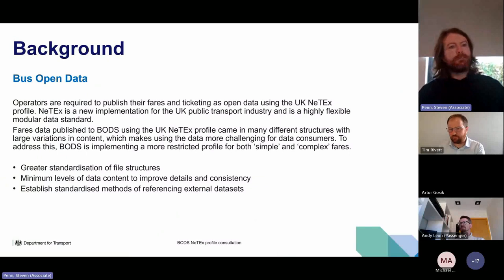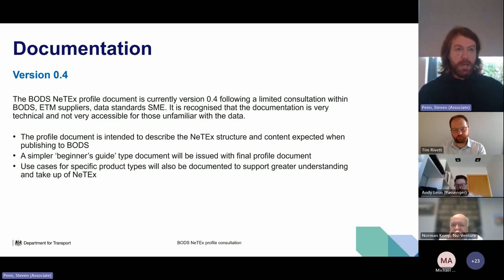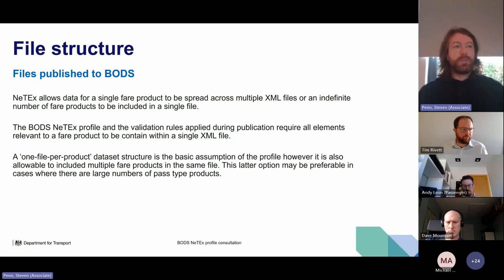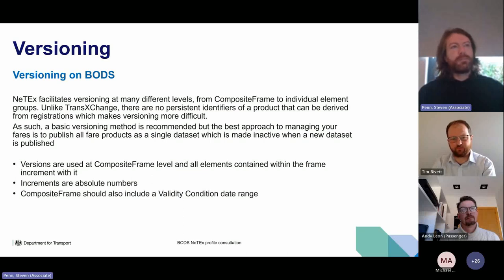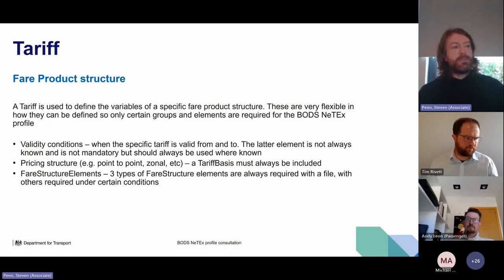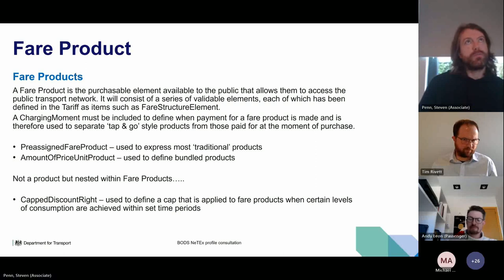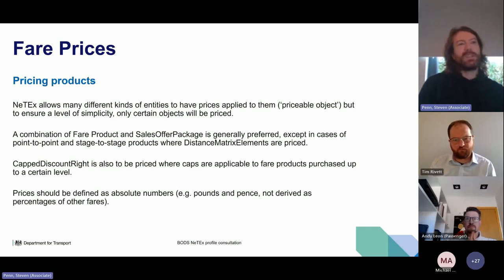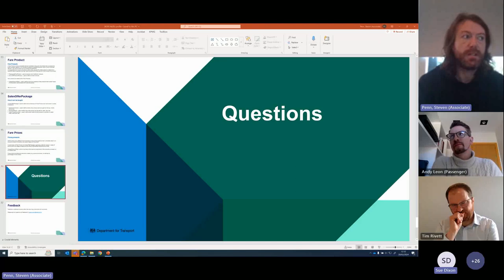BODS NeTEx Fares Profile Consultation Webinar 20 February 2024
The use of NeTEx for fares & tickets is a relatively recent introduction to the industry. The UK NeTEx profile is highly flexible and allows for a multitude of potential ways to express the data. In order to simplify this and bring greater consistency to published fares data, BODS are implementing a BODS NeTEx profile for both simple and complex fares.

Some validation has already been implemented for simple fares and the BODS NeTEx profile document codifies these rules and expands it to cover complex fares scenarios, such as capping and post-pay products. Subjects covered by the profile include:

Level of network data required: operator, service, stop data
Different product types: singles, returns, passes, carnets, etc
How to define access rights in a fare product, passenger types, limitations
How fare products can be paid for, where they can be bought, etc
How to define a daily / weekly caps, etc
A draft section of the profile has been produced for consultation to ensure that it provides the guidance necessary for system suppliers and operators to produce the data, and for data consumers to understand what they are consuming.

The contents are in DRAFT and are subject to consultation so may change.

We welcome feedback from system suppliers, operators and data consumers. The consultation is open until 6th March 2024.